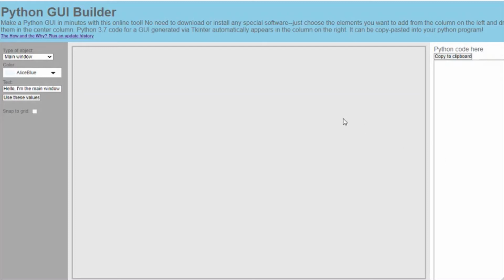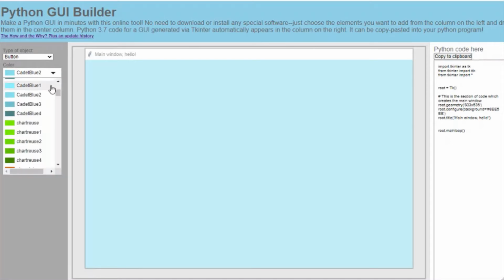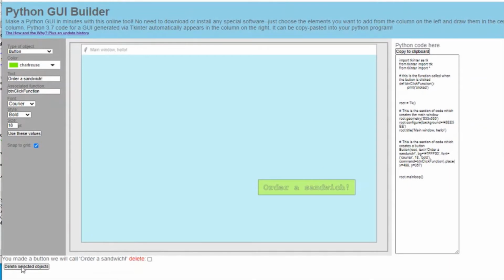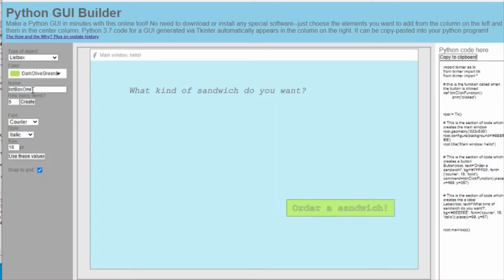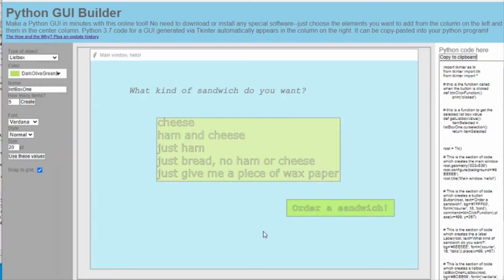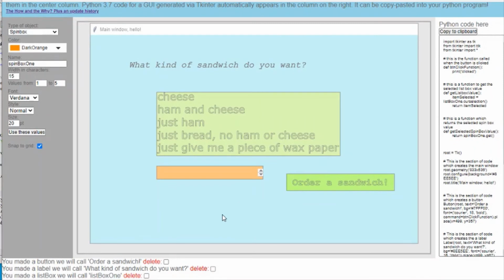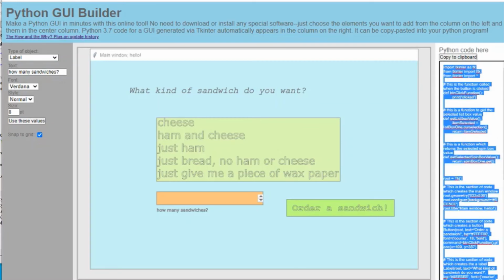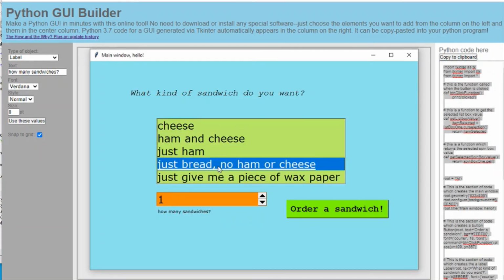Making a Tkinter GUI with python-gui-builder.com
Sure, there are some great Python GUI builders out there...but downloading and installing them can be a big hassle.  python-gui-builder.com allows you to create Tkinter GUIs, right within your browser, and then copy-paste the generated Python code directly into your Python program!